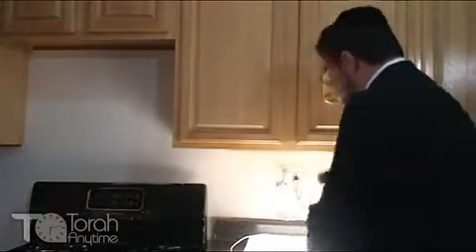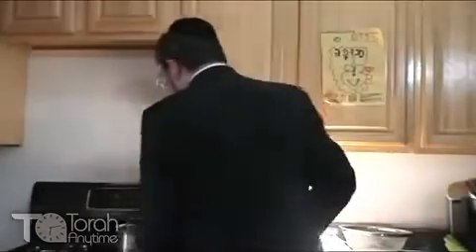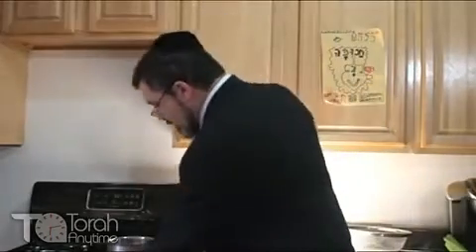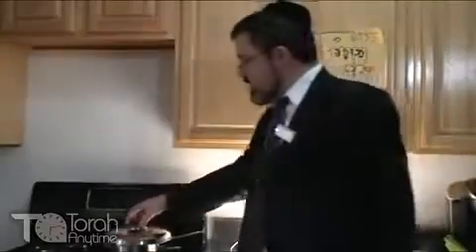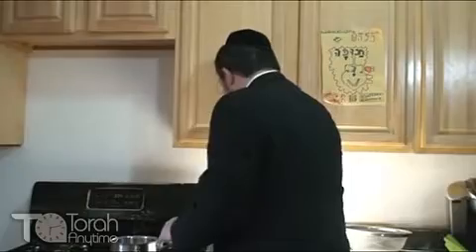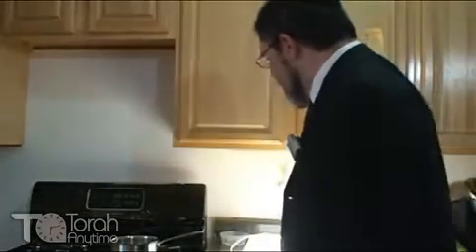How To Clean Black Eyed Peas?